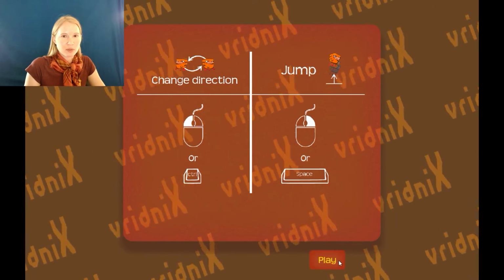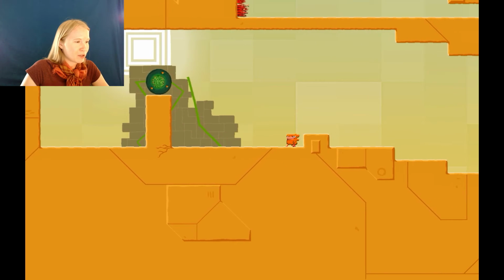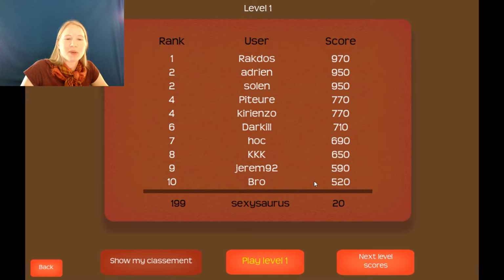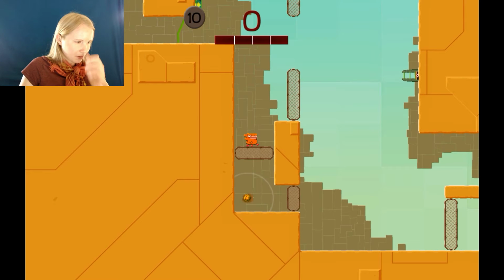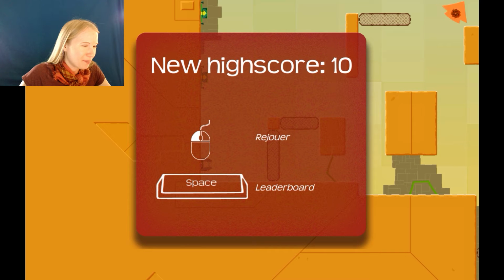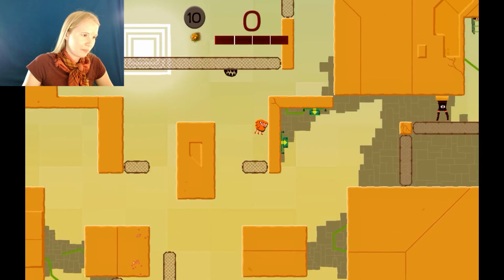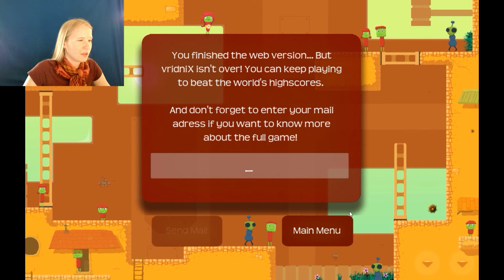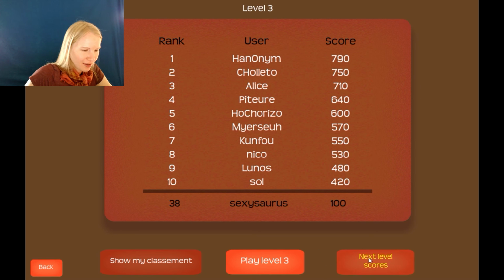FISH RAGE!! | VridniX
OH LOOK! I have to jump and parkour to get the best score! But I die several times... WHY!!

If you liked this video and want to see more of this then please punch that like button!

( All Social Media will be put up in due time ;P )